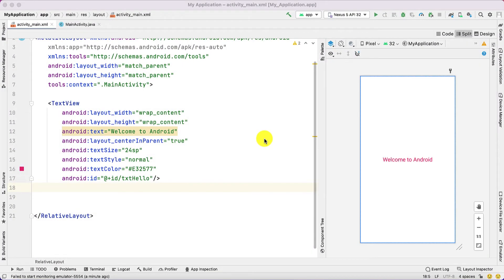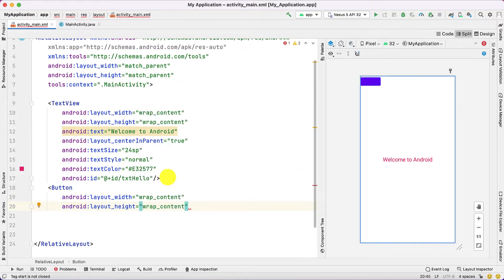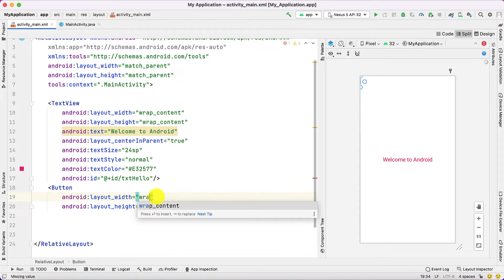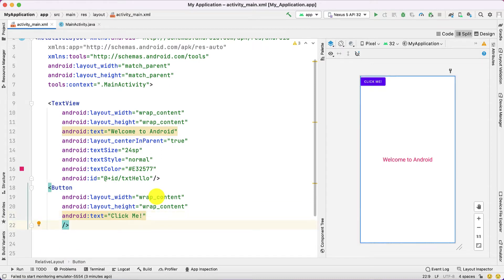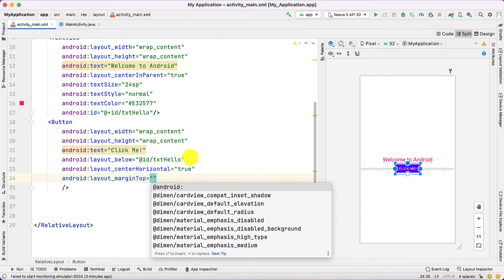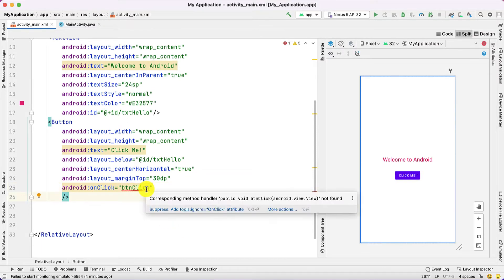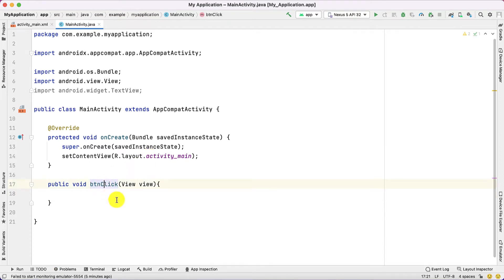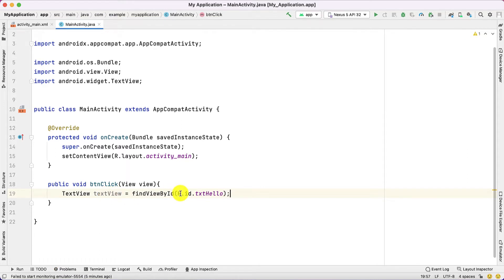Mobile Application Development- User Interface (UI Elements Design in Android) with Question&Answer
Android Tutorial
Mobile Application and Development
Mobile Applications
Android Application Development
GTU Syllabus
# android
# graphics
# 2D
# animation